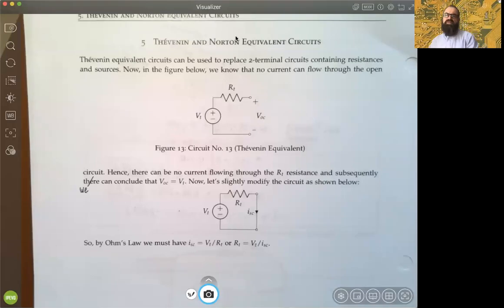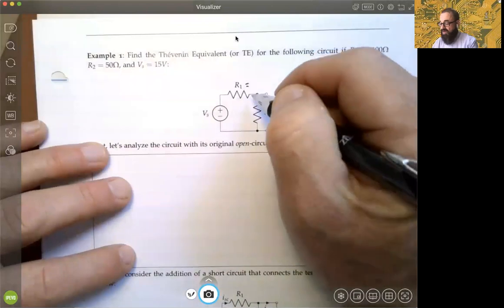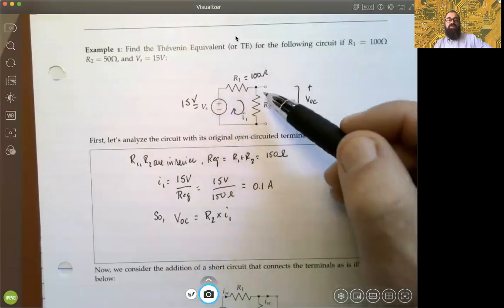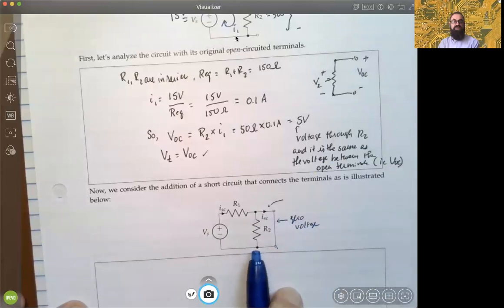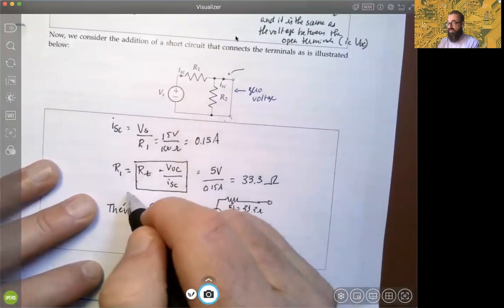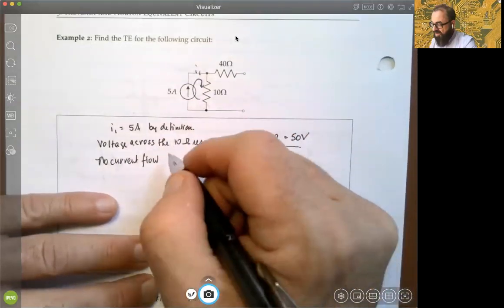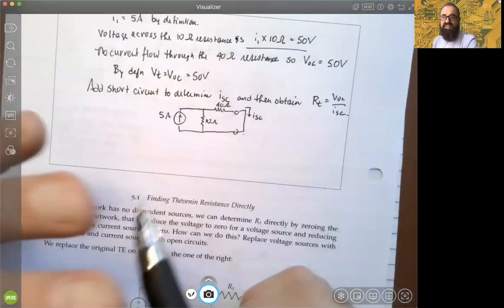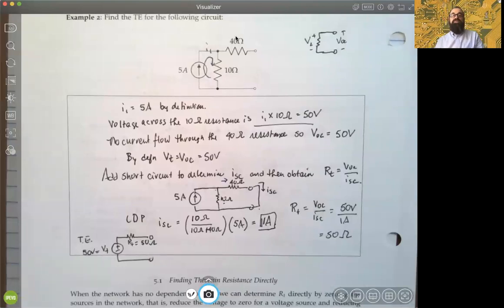ECE 301 Section 5.0 (Thévenin Equivalents - Part 1)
Introduction to Thévenin Equivalents and how to determine the Thévenin voltage and resistance using voltage across the open terminals and the current produced from a short circuit.